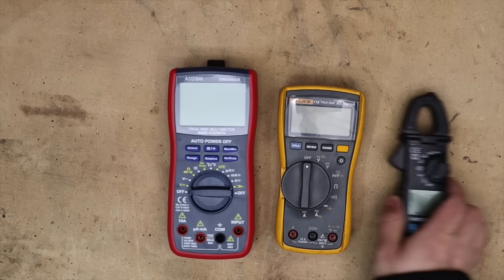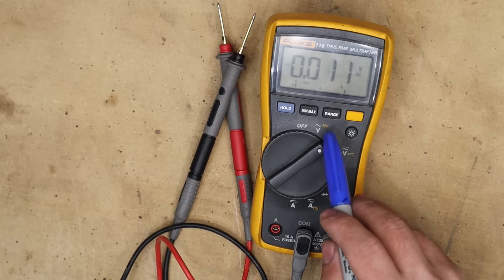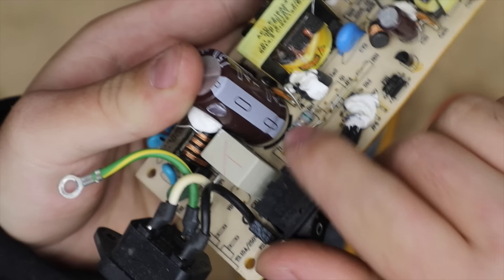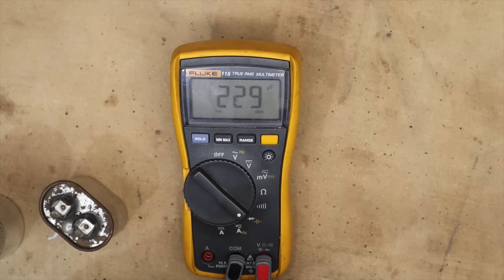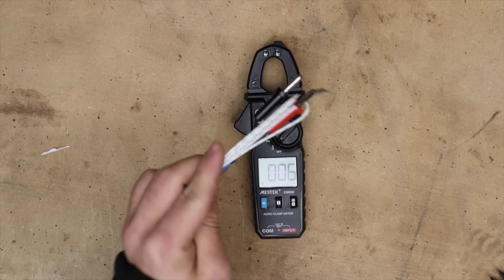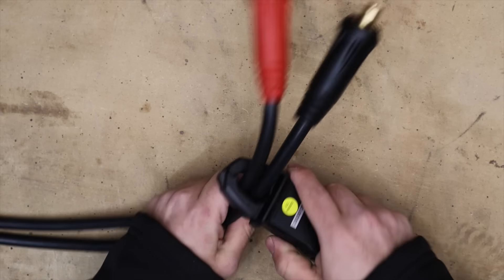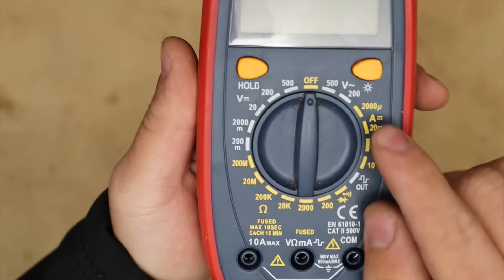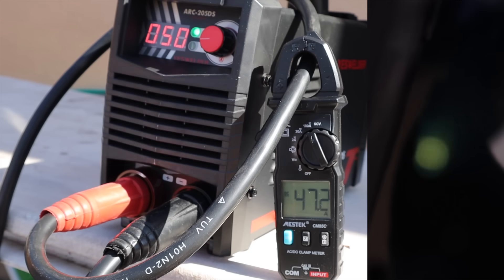How to use a multimeter like a pro, the ultimate guide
This is an overview of all the features on a multimeter, and everything you need to know to get started with a multimeter.

Amazon
high quality fluke 117
Inexpensive astro